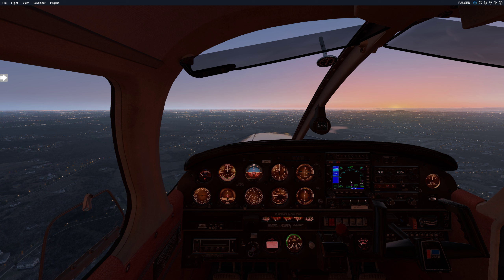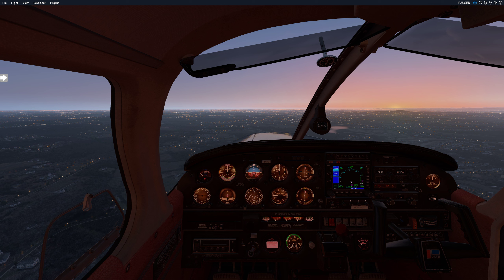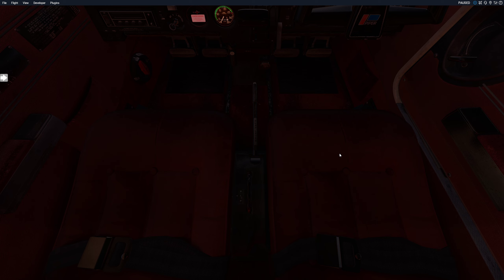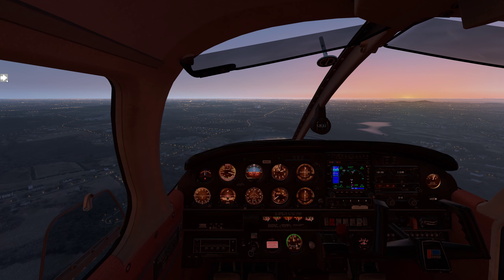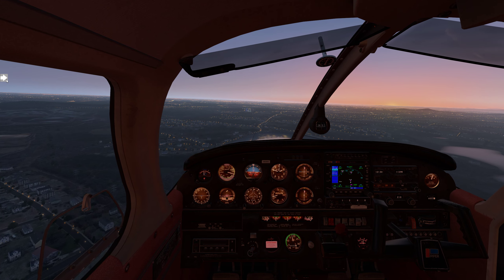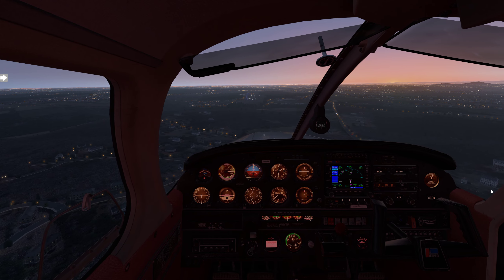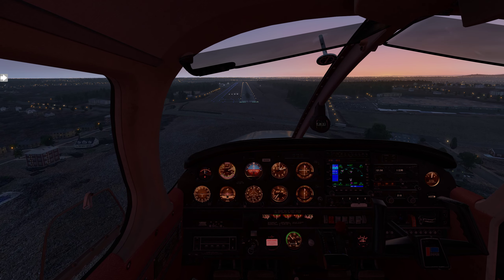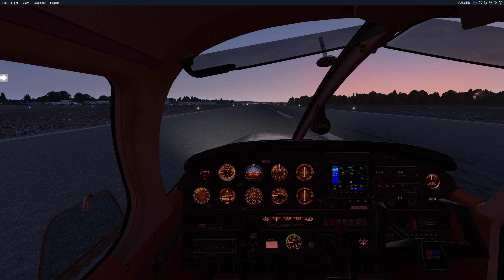X-Plane 11 JustFlight Piper Warrior II 3nm Sunset Approach and Landing KLQK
Beautiful sunset final in X-Plane 11 into my home airport, Pickens County (SC) KLQK.